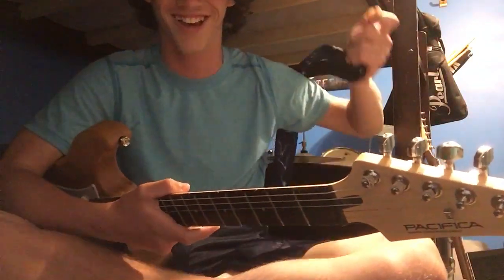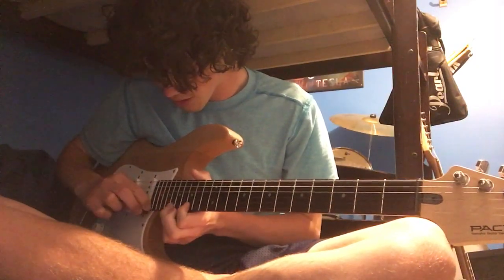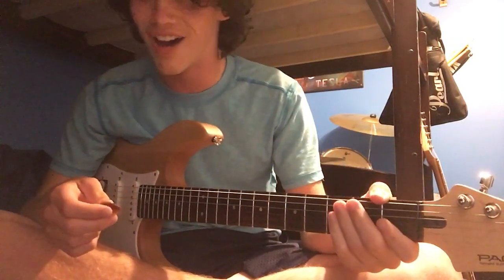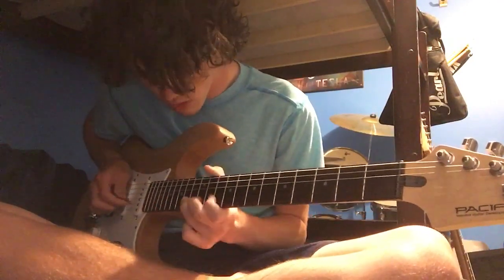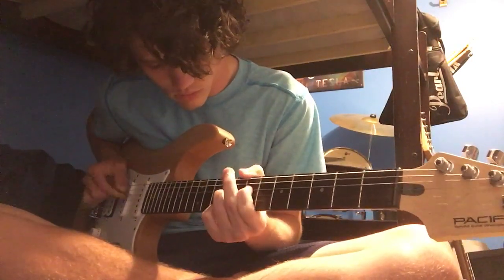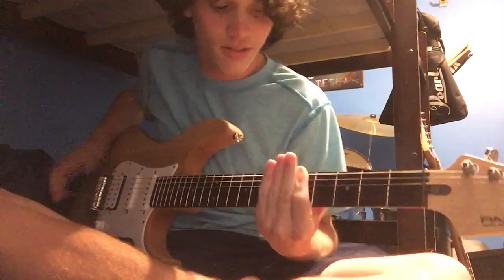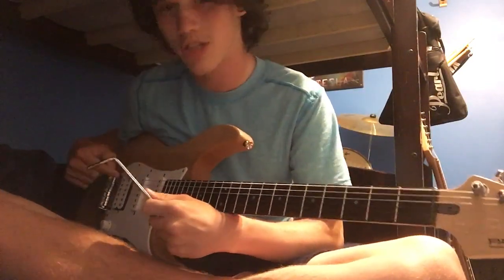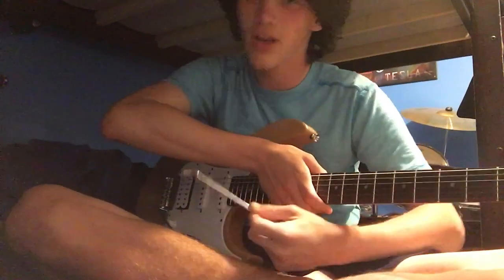USING A ROCK AS A PICK?!